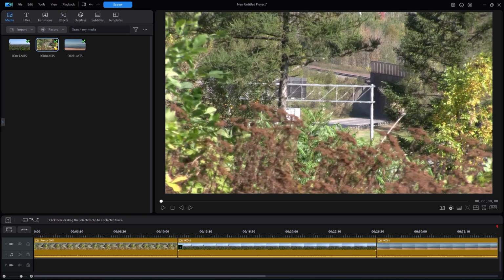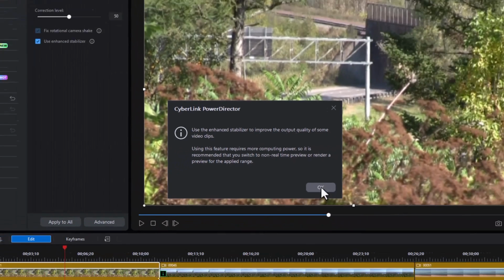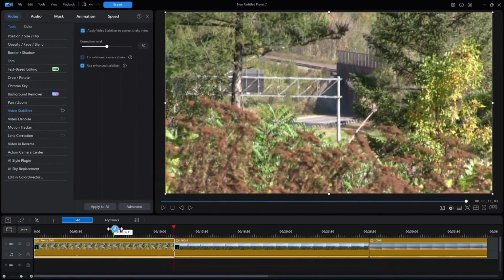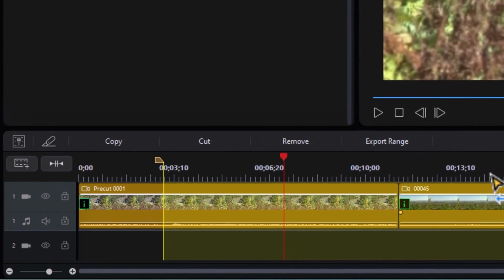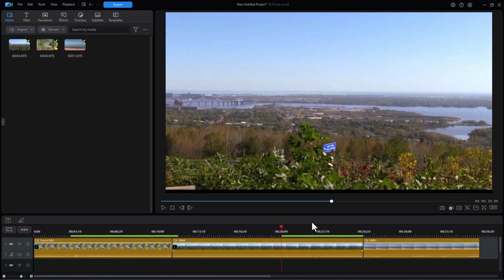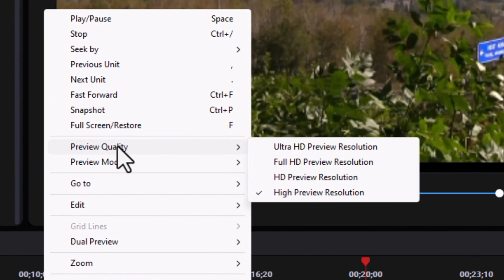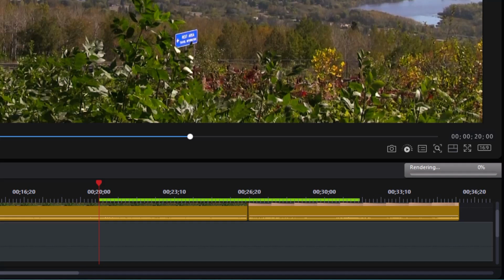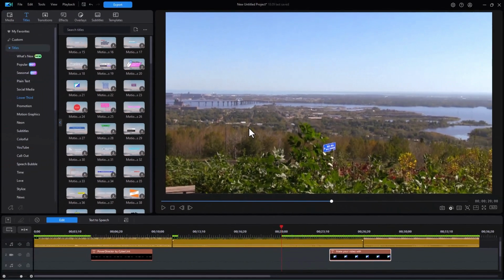How to modify settings for the preview window in PowerDirector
Sometimes the preview window accurately reflects the final production. At other times it may not resemble the final production to the degree that you prefer. In this tutorial we show you some ways to tweak the display settings to achieve the kind of display you want to use in your production.